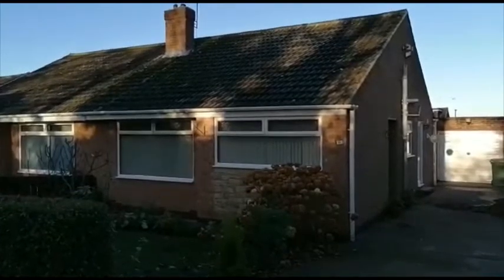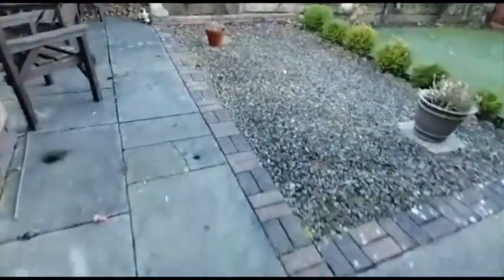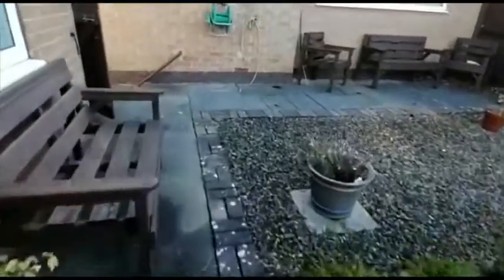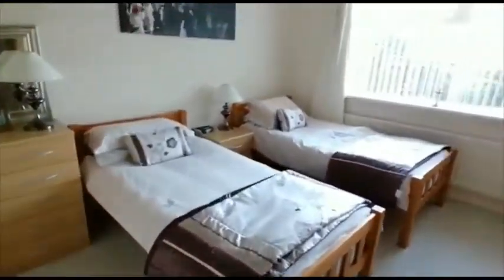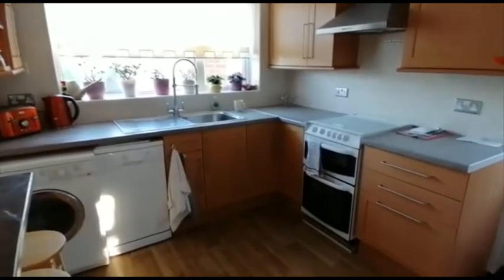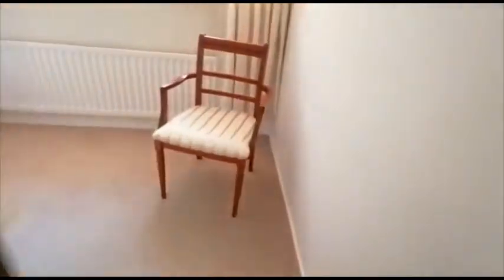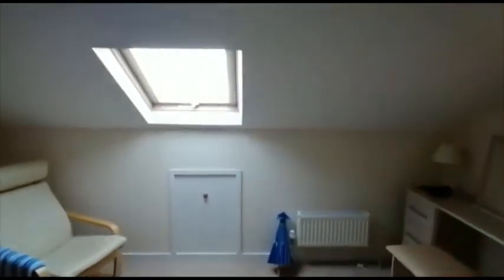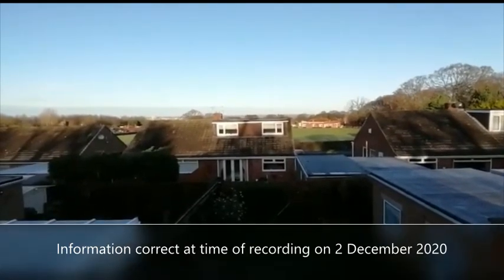31 Greenside, Normanby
Property available to rent on Greenside, Normanby.